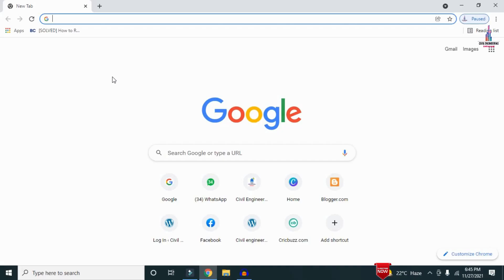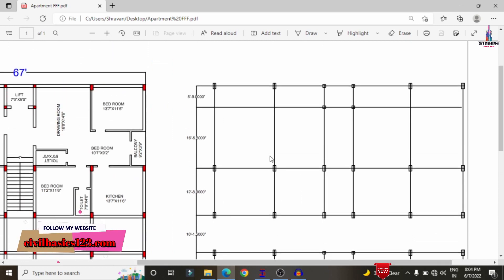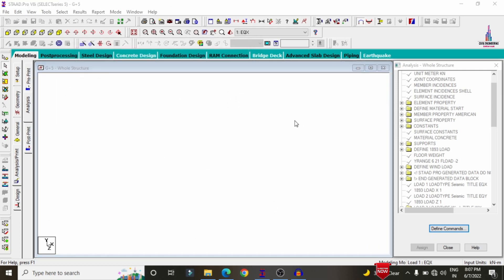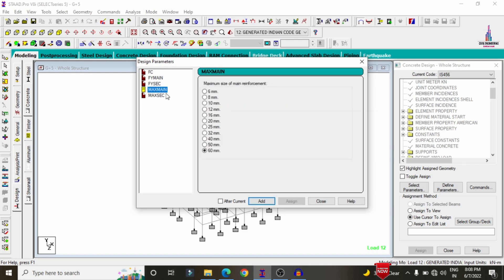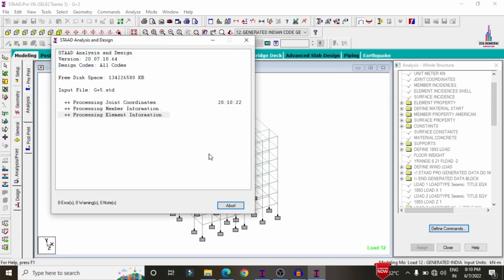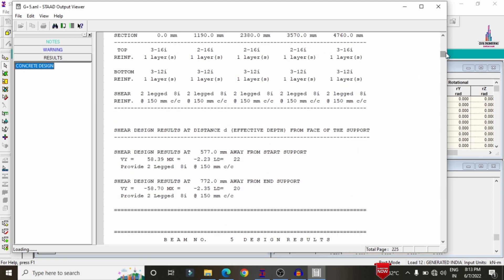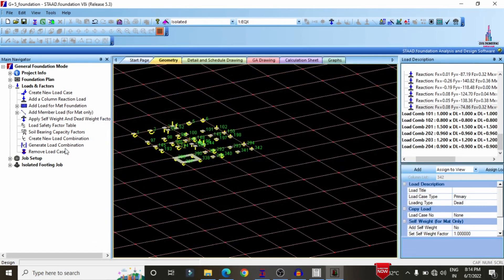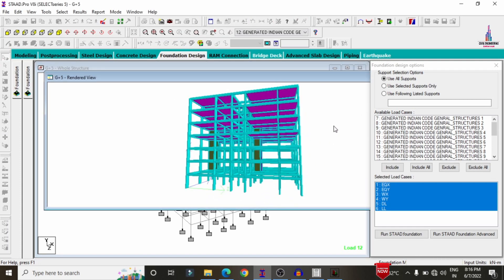Apartment building design by STAAD Pro software | structural design | civil engineering | online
Memberships link

In this Video lecture you are able to learn about Apartment building design by STAAD Pro software | structural design | civil engineering | online |